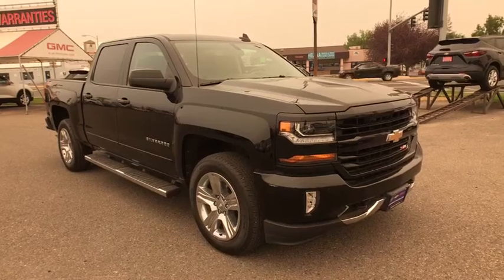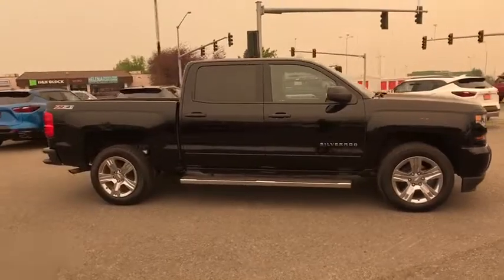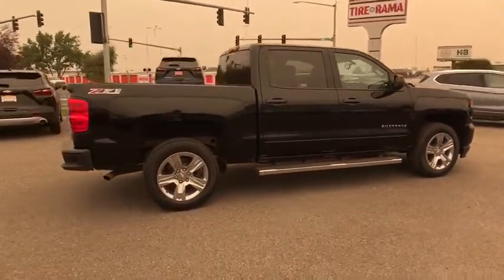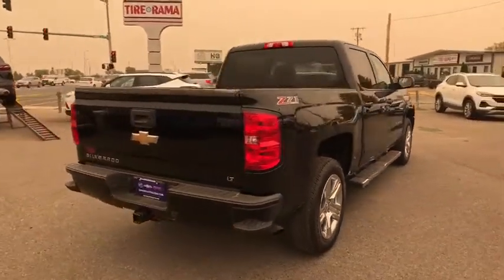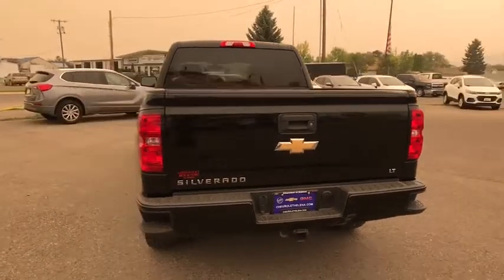2017 Chevrolet Silverado_1500 Great Falls, Bozeman, Billings, Butte, Helena, MT Montana HG477263P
BLACK Used 2017 Chevrolet Silverado_1500 available in Helena, Montant at Lithia Chevrolet Buick GMC of Helena. Servicing the Great Falls, Bozeman, Billings, Butte, MT area.

FUEL EFFICIENT 22 MPG Hwy/16 MPG City! GREAT MILES 39183! Alloy Wheels 4x4 Trailer Hitch Bed Liner Back-Up Camera Onboard Communications System WiFi Hotspot Satellite Radio CD Player REMOTE VEHICLE STARTER SYSTEM CLICK ME! KEY FEATURES INCLUDE: 4x4 Back-Up Camera Satellite Radio CD Player Onboard Communications System Trailer Hitch Aluminum Wheels WiFi Hotspot. Keyless Entry Privacy Glass Steering Wheel Controls Electronic Stability Control Heated Mirrors. OPTION PACKAGES: ALL STAR EDITION for Crew Cab and Double Cab includes (AG1) driver 10-way power seat adjuster with (AZ3) bench seat only (CJ2) dual-zone climate control (BTV) Remote Vehicle Starter system (C49) rear-window defogger and (KI4) 110-volt power outlet ((N37) manual tilt and telescopic steering column included with (L83) 5.3L EcoTec3 V8 engine.) ENGINE 5.3L ECOTEC3 V8 WITH ACTIVE FUEL MANAGEMENT DIRECT INJECTION AND VARIABLE VALVE TIMING includes aluminum block construction (355 hp [265 kW] @ 5600 rpm 383 lb-ft of torque [518 Nm] @ 4100 rpm; more than 300 lb-ft of torque from 2000 to 5600 rpm) SEATS FRONT CLOTH BUCKET WITH (KA1) HEATED SEAT CUSHIONS AND SEAT BACKS includes 10-way power driver and 6-way power front passenger seat adjusters including driver/front passenger power recline and driver/front passenger power lumbar. Also includes adjustable head restraints (D07) floor console storage pockets and (K4C) Wireless charging. LPO ASSIST STEPS - 4 CHROMED ROUND BED LINER SPRAY-ON PICKUP BOX BED LINER with bowtie logo. Liner is permanently bonded to the truck bed providing a water tight seal. The textured non-skid surface is black in color and robotically applied. Spray-on liner covers entire bed interior surface below side rails including tailgate front box top rail Inside Price does not include title license or dealer doc fees. Price contains all applicable dealer incentives and non-limited factory rebates. You may qualify for additional rebates; see dealer for details.